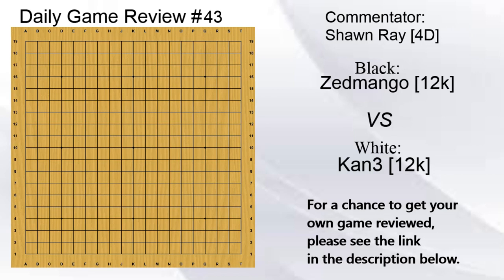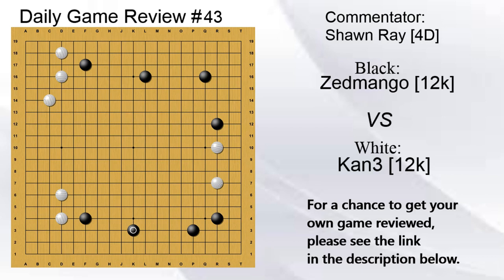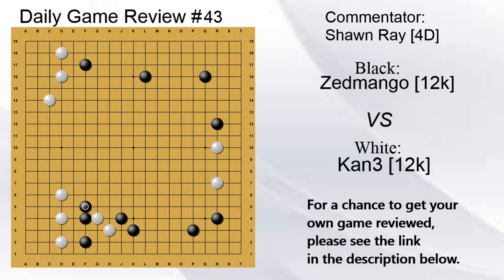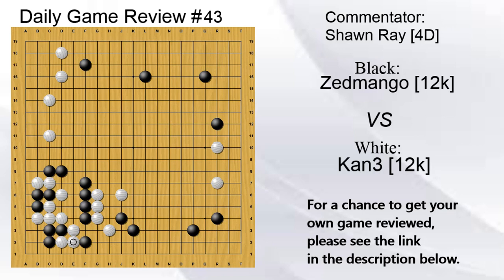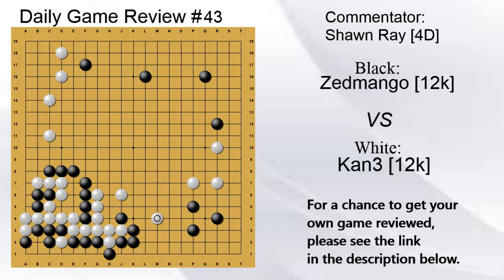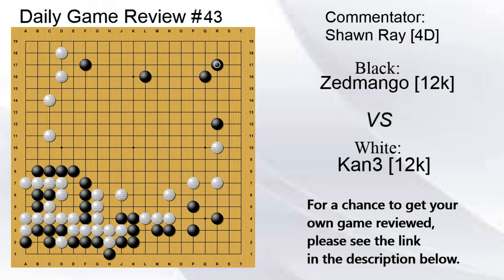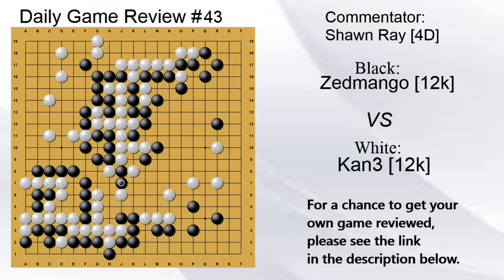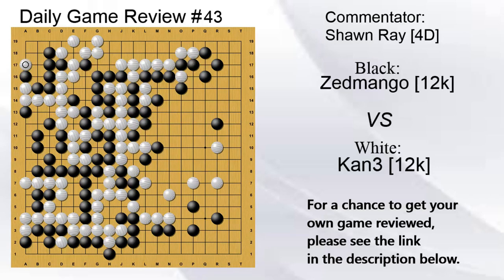Clossi Review : DDK : Daily Game Review #43 Zedmanga 12k vs Kan3 12k